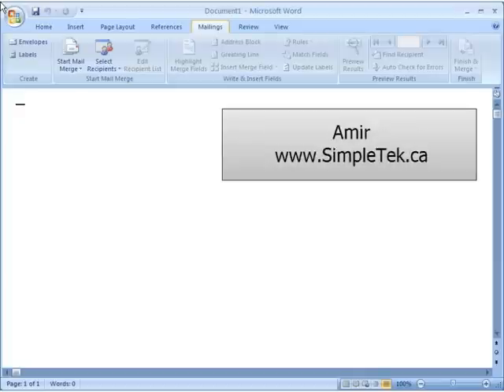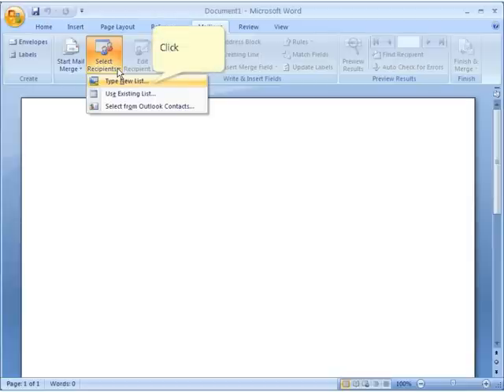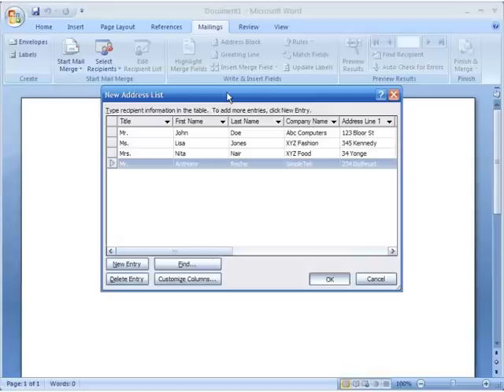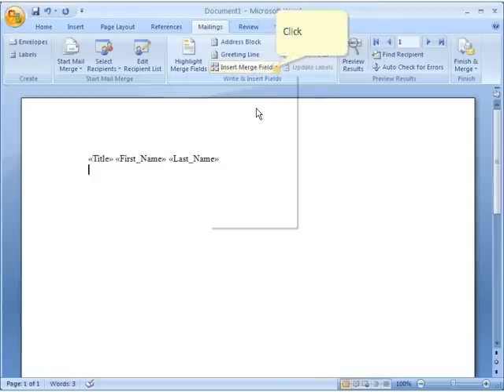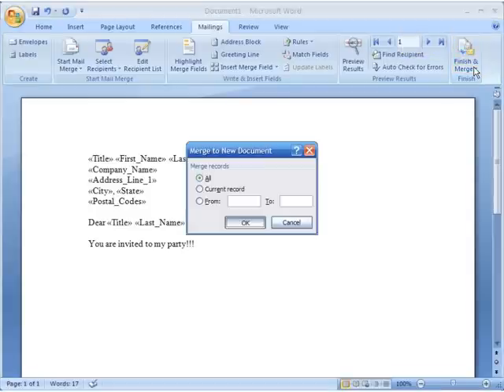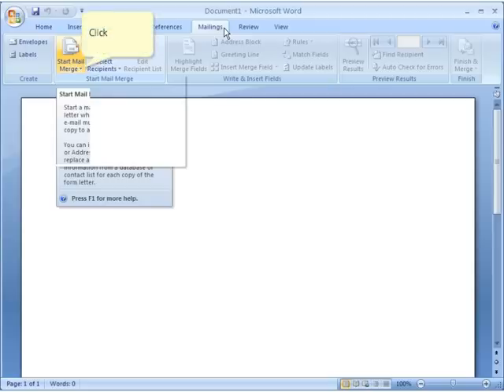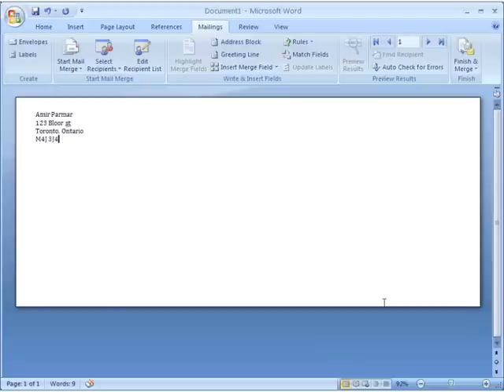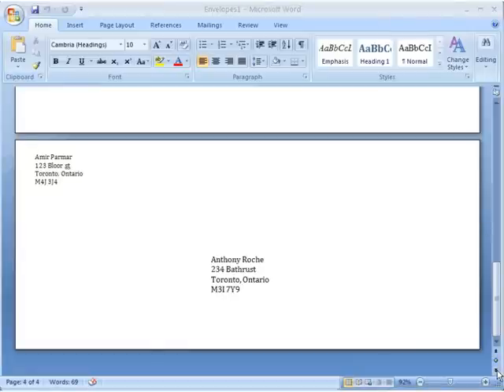Microsoft Office 2007 Mail Merge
Learn to use Mail Merge in Office 2007. See links below for video on mail merge in office 2003